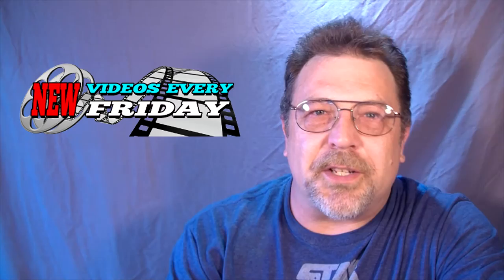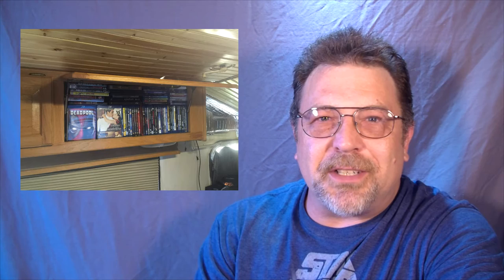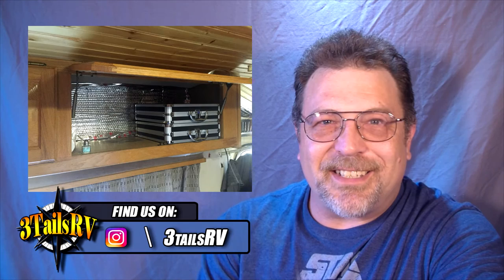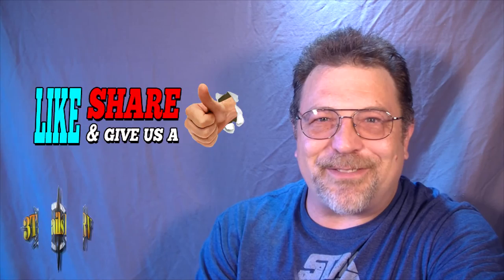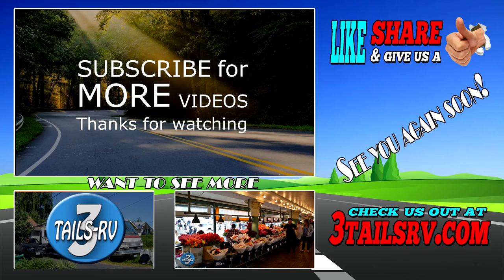RV organization - movies and music - Adventures in RV Living #80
RV organization - movies and music
In this installment of @3TailsRV1,  We offer another RV Quick Tip - Simple DVD and Blu Ray storage.

Products:

Vaultz DVD Storage

Other related RV Projects you will like:
You can find 3tailsRV at the following Social media links:

Get notified when we upload new videos:
- Open the YouTube app on your mobile device.
- Search for "3tailsRV" and go directly to my channel.
- Make sure you enable notifications from the YouTube Gaming app on your device.